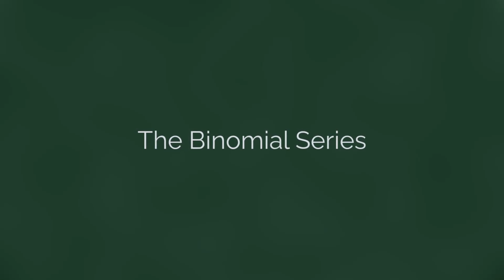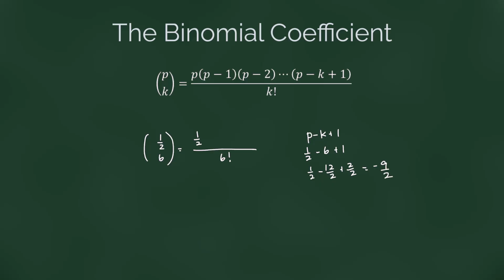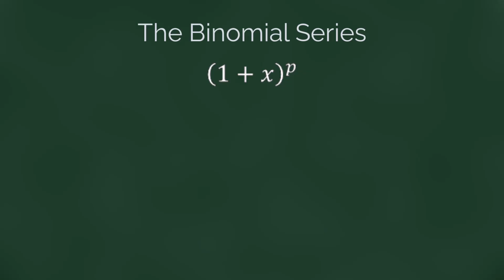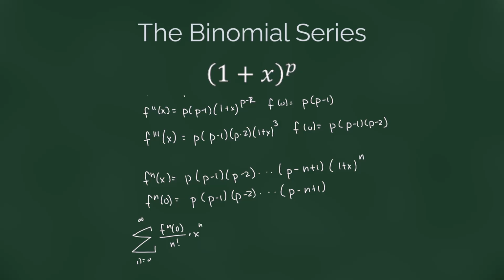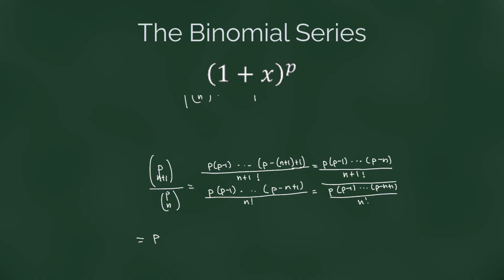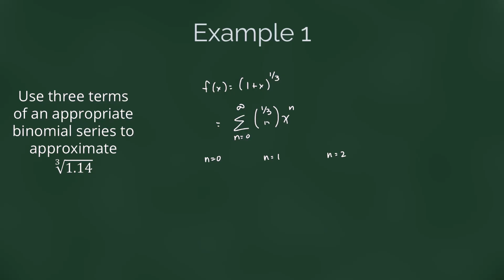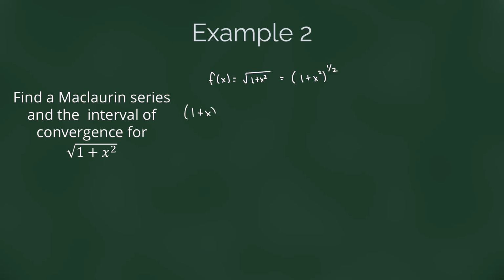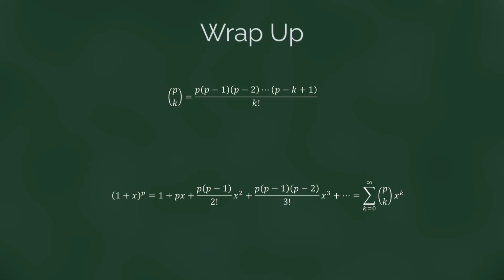The Binomial Series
Constructing the Binomial Series + Maclaurin Example and Cube Root Estimate

In this video, we build the binomial series step by step and learn how to expand expressions with fractional exponents — even when the usual binomial theorem does not apply. We construct the generalized binomial coefficients, develop the binomial series formula, and connect it to the Taylor/Maclaurin framework.

We then apply the series to expand (1 + x^2)^(1/2) and use the first few terms to approximate its value near x = 0. Next, we use a binomial expansion to estimate a cube root, showing how power series can be used for real-number computation and mental math.

Topics covered:

Generalized binomial coefficients

Constructing the binomial series

Maclaurin expansion for (1 + x^2)^(1/2)

Interval and radius of convergence

Using binomial series for approximation

Estimating a cube root with power series

Error intuition and why the approximation works

Ideal for Calculus II students studying series, power expansions, and approximation tools.
00:00 Introduction
00:11  The Binomial Coefficient
04:01  A Formula for the Binomial Series
10:43 Example 1:  Finding a cube root
13:20 Example 2:  Creating a New Series
16:06 The Formulas, Again